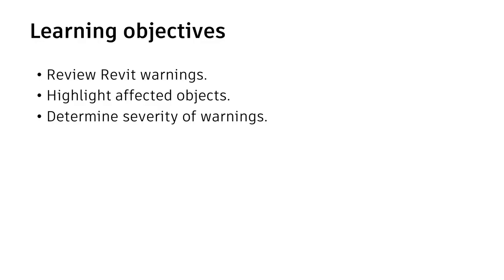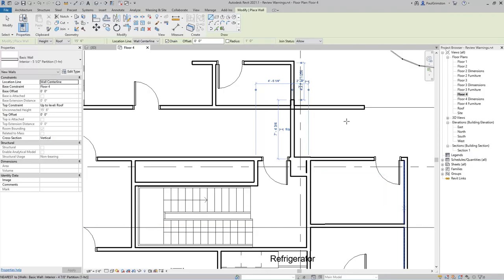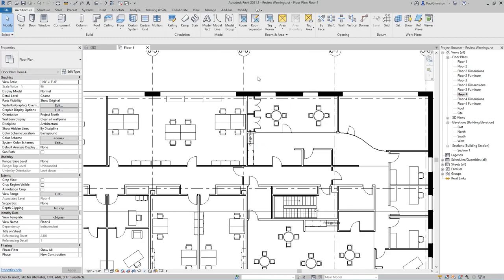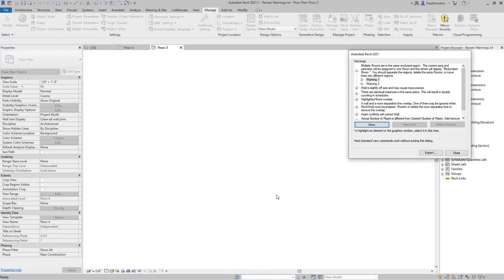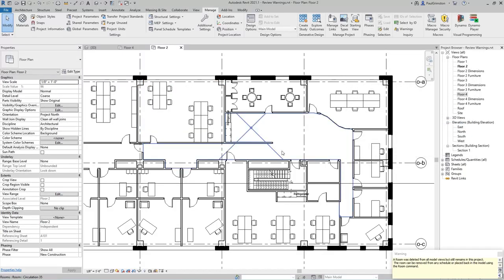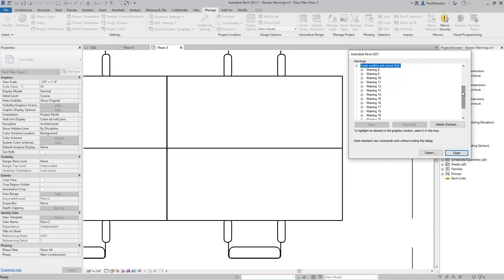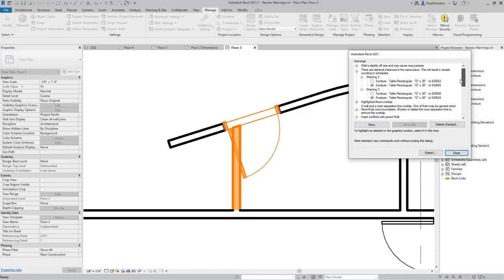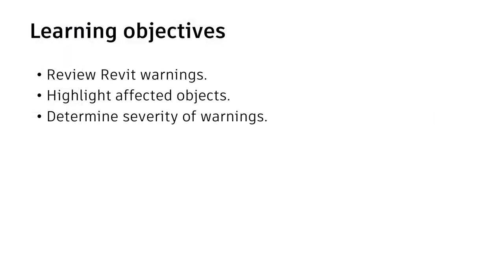4.1 Review warnings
Learning objectives
1) Review Revit warnings.
2) Highlight affected objects.
3) Determine severity of warnings.